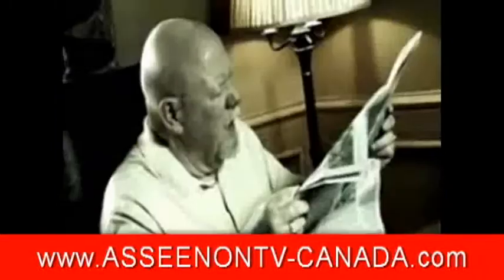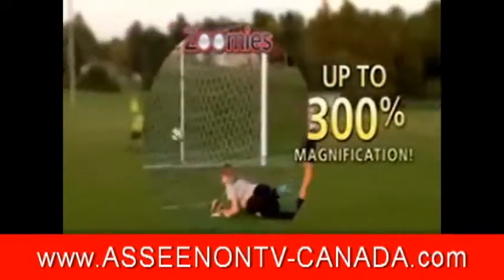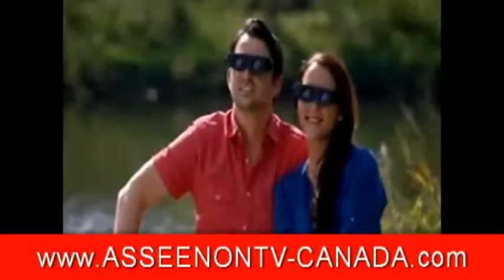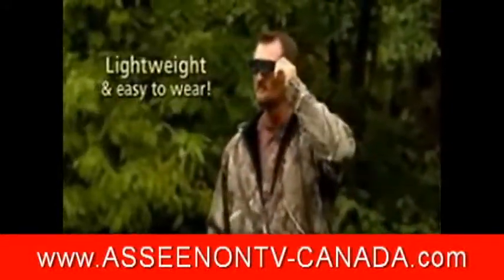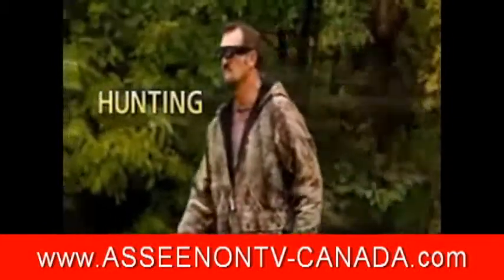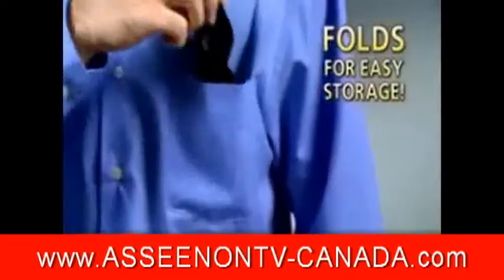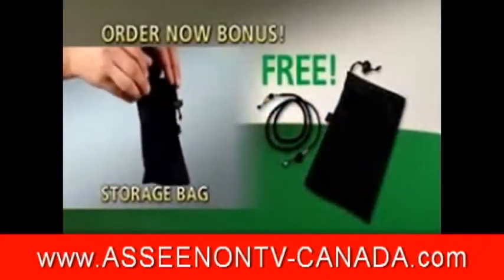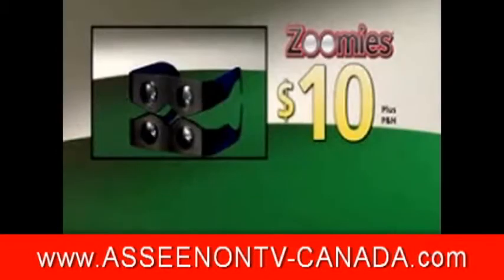Zoomies Binoculars As Seen on TV Canada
As Seen On TV Zoomies - The Compact, High Power Binoculars You Wear Like Sunglasses

Are you tired of struggling to see sporting events, concerts, and fine print? Zoomies have binocular technology in micro vision lenses, allowing you to see what you've been missing and zoom in on the action. Enjoy 300% magnification and get rid of your bulky, heavy binoculars.

BOGO Only $10 + P&H